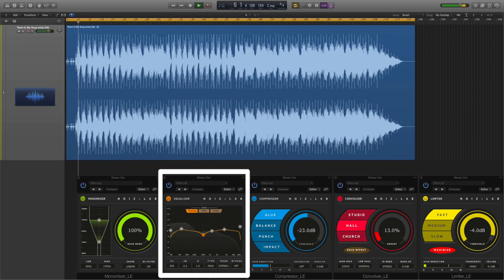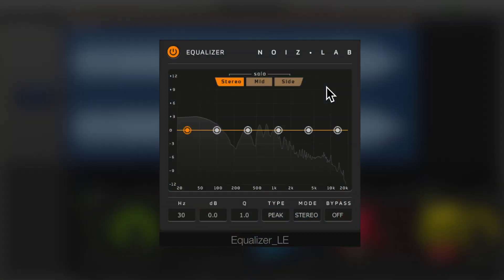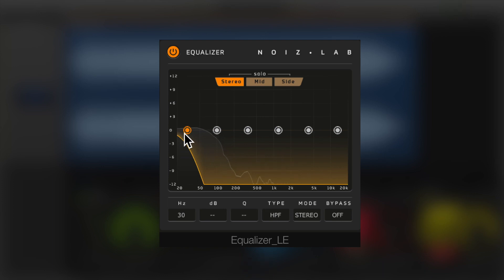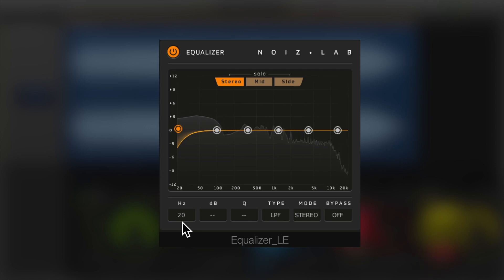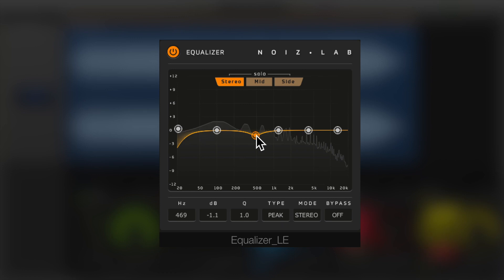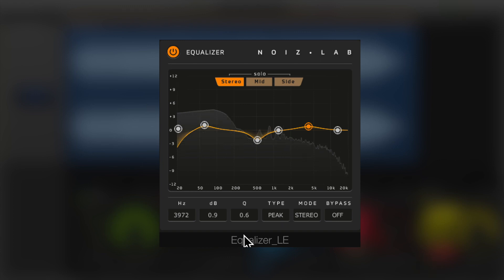The One Hour Mastering Workshop - Step 2: Optimizing tonal balance with the free Equalizer plugin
The Noiz-Lab LE Equalizer is an analog style minimal phase equalizer, for optimizing your track’s tonal balance and stereo image. The plug-in features six filters that can be individually set to have a low pass, high pass, low shelf, high shelf or peak response, and to process in stereo, mid or side mode. It is possible to switch the filter type and processing mode of all filters individually, allowing you to quickly and easily try different equalization approaches. In addition, the Equalizer features a real-time spectrum analyzer for visual feedback, and lets you listen back to just the mid or side channel of your track, which allows you to analyze and adjust the tonal balance and stereo image of your track in more detail. The Equalizer plug-in is second in the chain to ensure that the tonal balance of your track is optimized before using any dynamics plug-ins, like the Compressor and Limiter further up in the chain, that might otherwise react to unwanted frequencies.